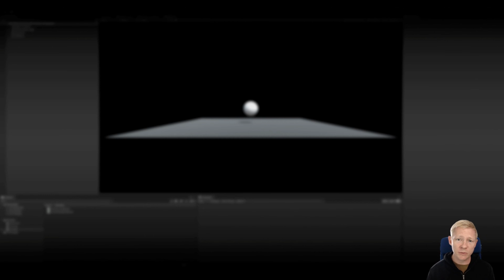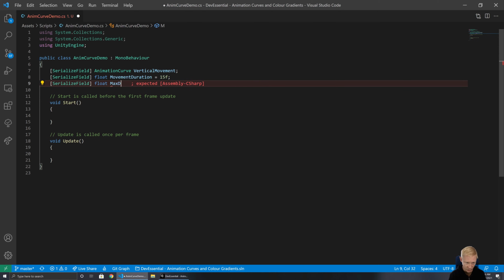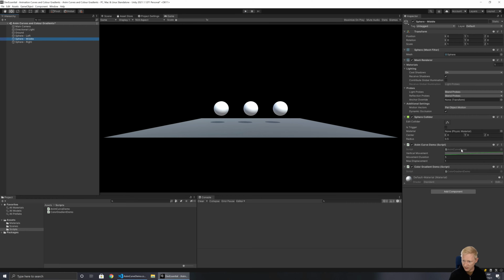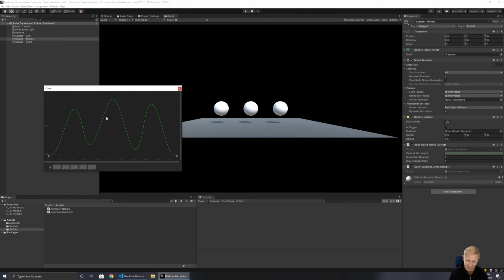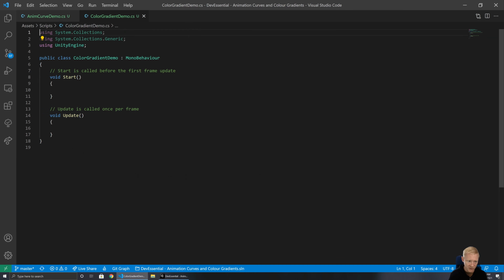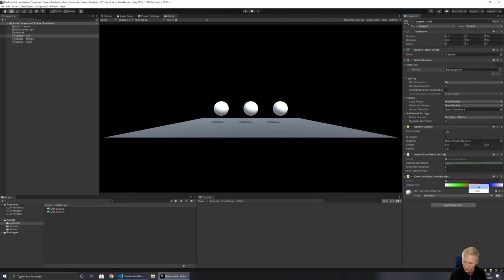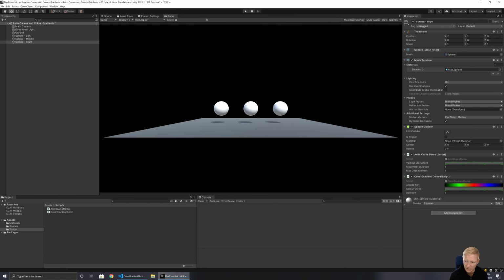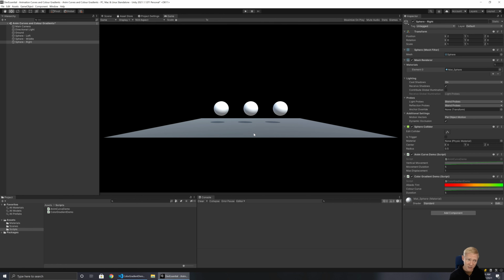Unity Tutorial: Using Animation Curves and Colour Gradients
Animation Curves and Colour Gradients are something that can easily be missed but can provide huge benefit to our projects both in terms of speed of development but also in giving better control over how the game feels. In this tutorial we'll see how to setup and use animation curves and colour gradients.